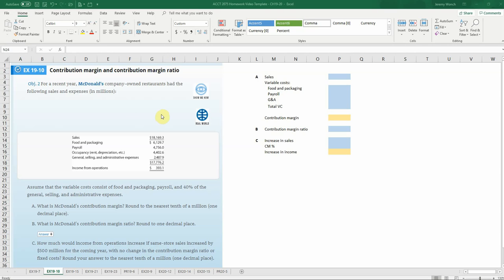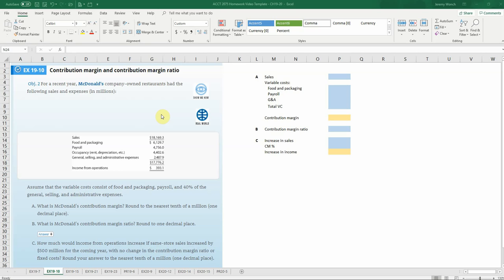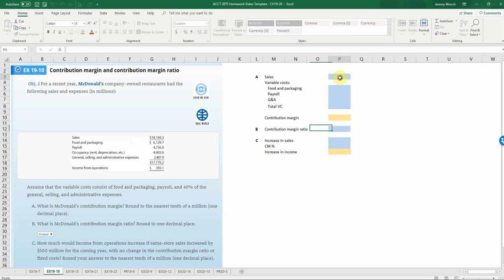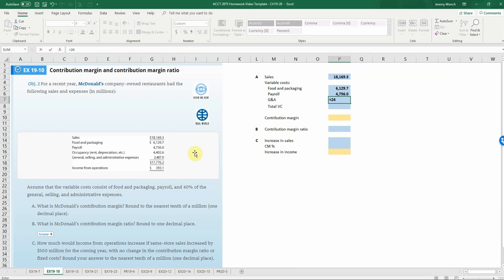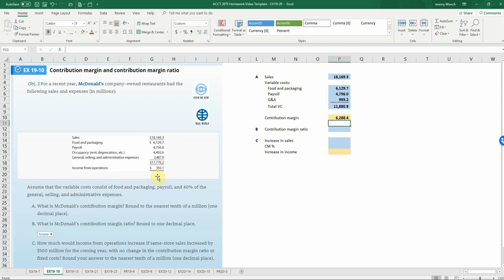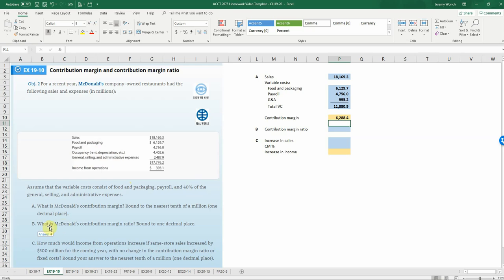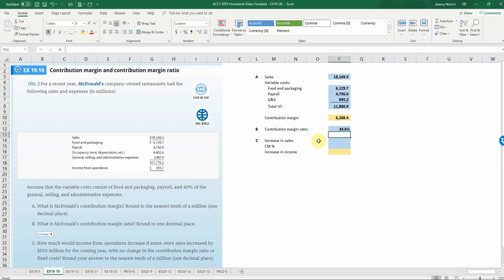ACCT 2075 SP19 EX19 10